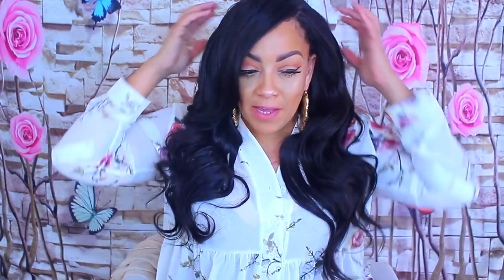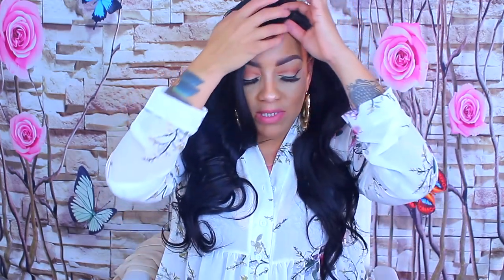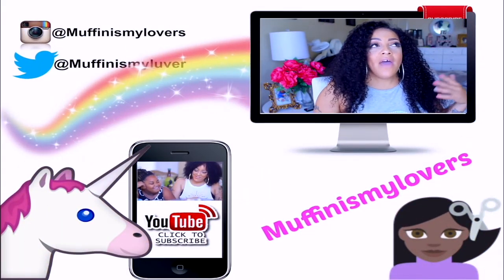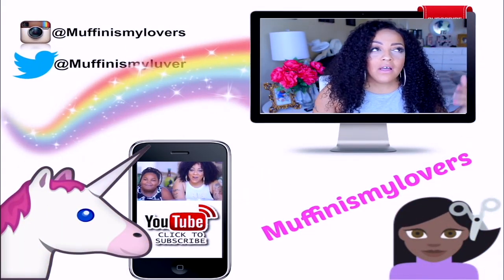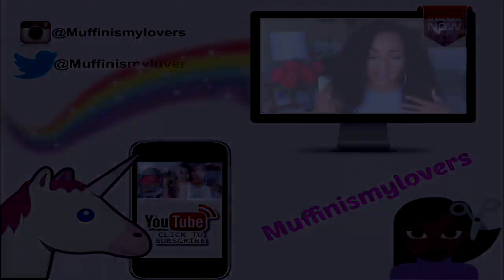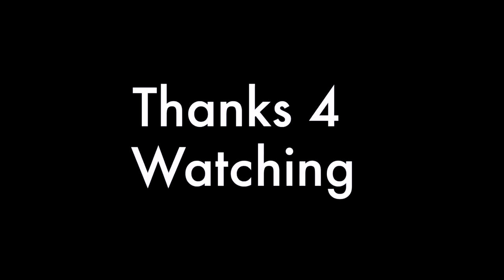THIS BEDROOM HAIR | 22 INCHES HUNTY | 4 BUNDLES & A CLOSURE ONLY $122 | LUMIERE HAIR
GET THEM BUNDLE DEALS HERE AT LUMIERE MY HAIR

SOME OF MY FAVORITE SITES